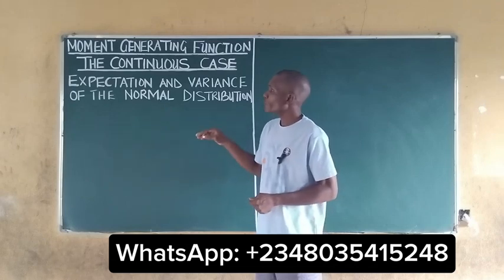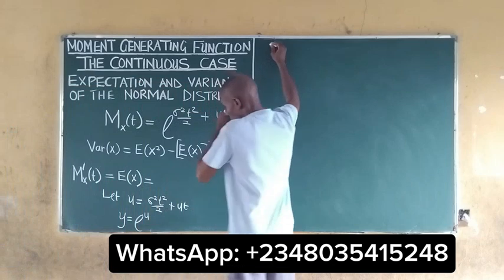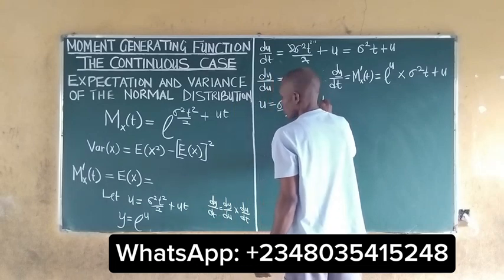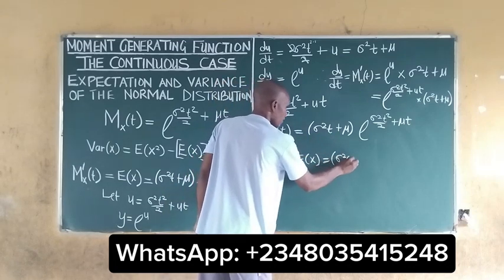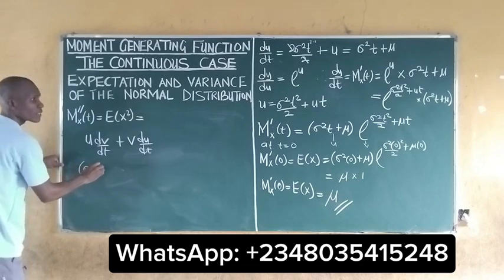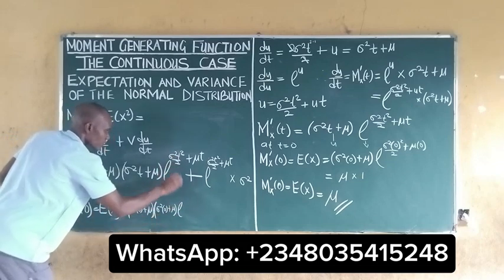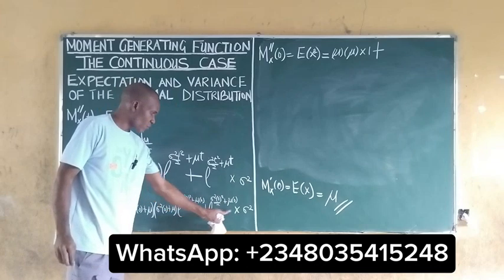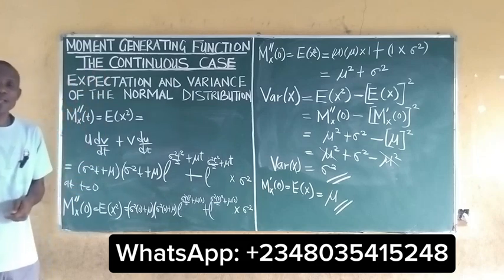Expectation and Variance of Normal Distribution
In this video, I derive the Expectation (mean) and Variance for the Normal Distribution in the continuous case. I showed how to write the formula for the Expectation (mean) and Variance of a Normal Distribution and calculate the Expectation (mean) and Variance of the Normal Distribution in the continuous case.

Whether you're new to Statistics and Probability theory or just brushing up on your knowledge, this video will help clarify how these key concepts and applications to the Normal Distribution.